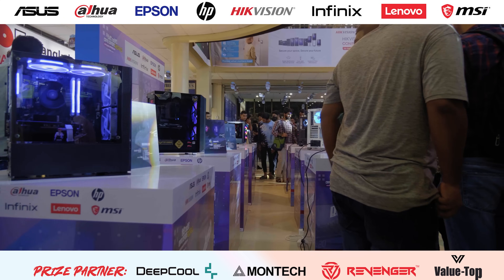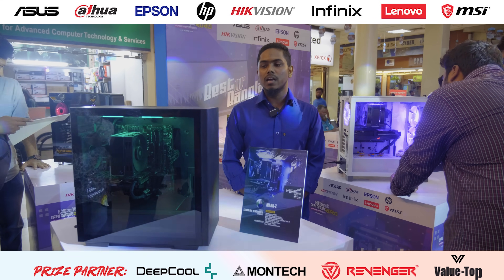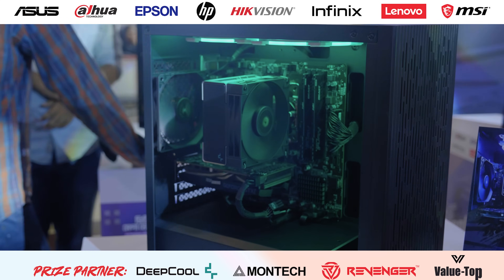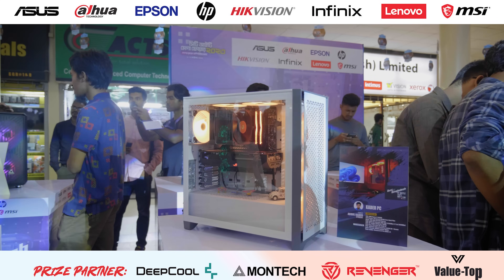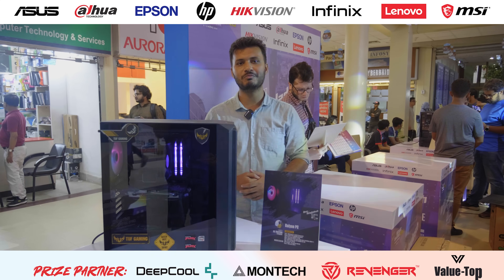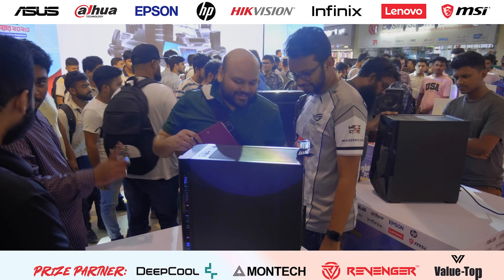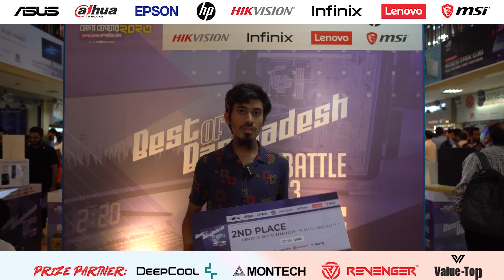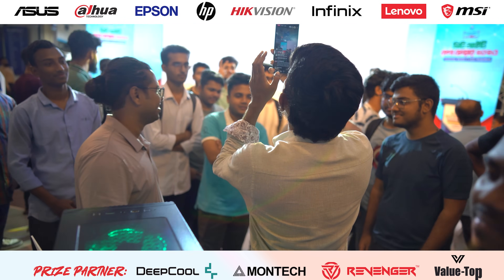Best Of BD: PC Battle Season 2 | Burner Upto 100K | Episode 2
City It Mega Fair 2023